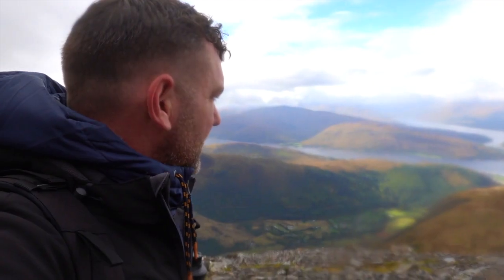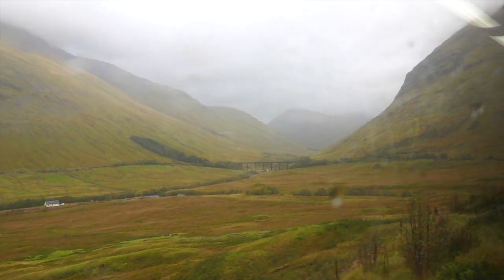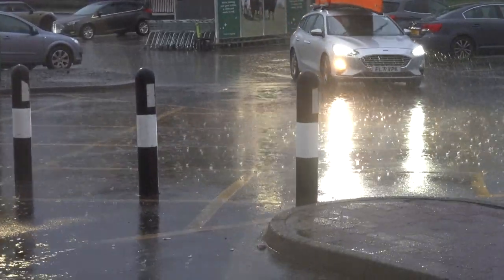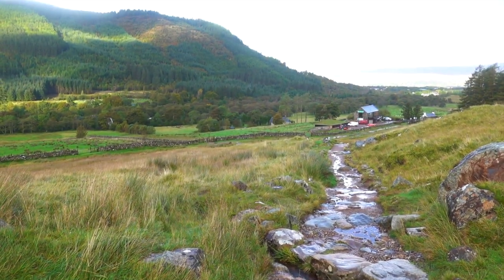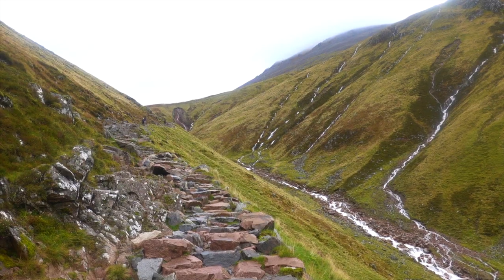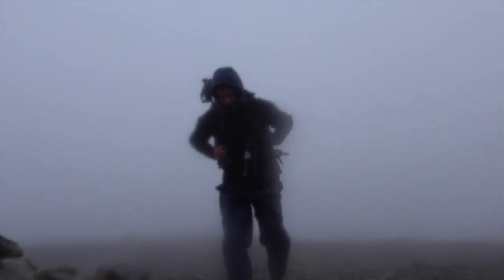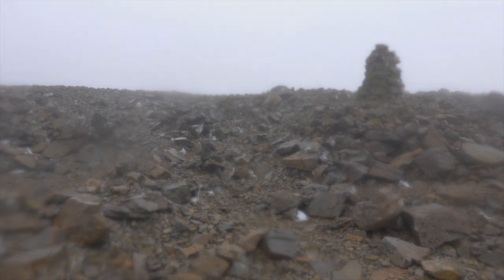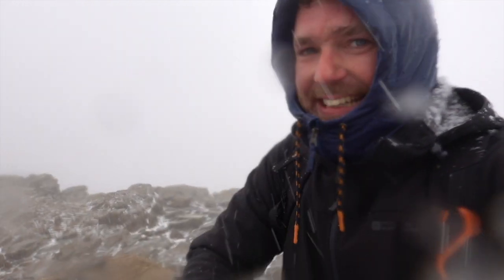BEN NEVIS: A COMPLETE GUIDE on how to hike to the summit (in a blizzard)!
Ever wanted to hike to the summit of Ben Nevis? Is it achievable for even a casual hiker? All the answers are in this full guide on hiking Ben Nevis, the UK's highest peak, at winter.

The journey begins at Glasgow Queen Street railway station before travelling to Fort William and then hiking to the summit of the mountain including directions, tips, incredible scenery and blizzards.

X: @sportstraveltom

Having recently relocated to Scotland, Ben Nevis was on the top of my list for my The Sports Explorer journey's and it didn't disappoint.

I started my journey from Glasgow Queen Street, at this is the only main terminus direct trains depart from. There are 3 trains a day.

The summit sits at a height of 4,411 feet and is not only the highest point in the United Kingdom, but also until you reach Norway.

Thankfully, it is a fairly straightforward climb, with it's well laid out mountain path guiding hikers to the summit. You will start at the Glen Nevis Visitor Centre, where there is a gift shop and snacks and drinks to be bought. The Visitor Centre is a short taxi ride from Fort William.

Once you are on the mountain trail, you'll head uphill in a southbound direction climbing out of the Glen. The path on this stretch is the steepest you will encounter. After around 2 hours, you will reach Lochen Meall, known as 'halfway lake', it is here the path offers it's only moment of flat walking so enjoy it!

For the next phase, you will hike away from Lochen Meall and continue upwards before entering a switchback section. Whilst this is  not the steepest section, it is tough going, especially in winter conditions.

Finally, you will make a left turn and follow the path (and cairns) all the way to the summit - don't stray form the path as the summit is surrounded by deep gorges that would be deadly if you were to fall.

As you pass the old Observatory and the emergency shelter, you will see the summit a few feet away.

If you are to hike Ben Nevis in the winter, make sure you take plenty of supplies, and wear the correct clothing. The proper layers, water, a hot drink and food are all required. And whilst you may not need hiking polls going up the mountain, they are a great help coming down.

The Sports Explorer channel is all about telling the story of our world through sport & adventure, so I hope you have fun on the mountain when you do the hike.